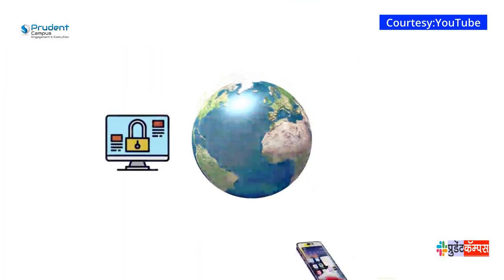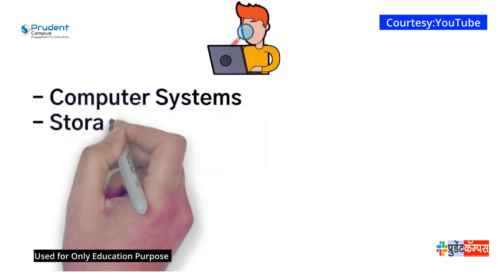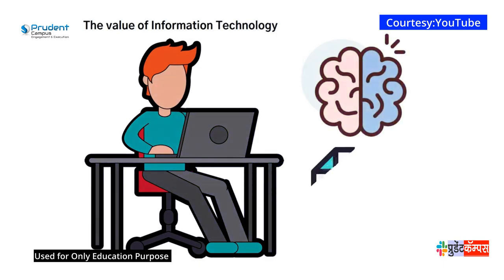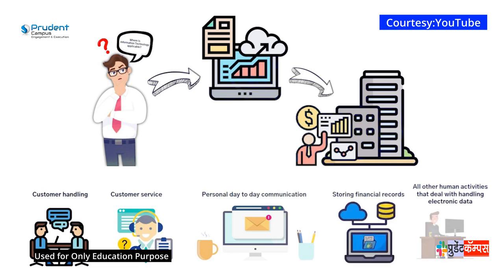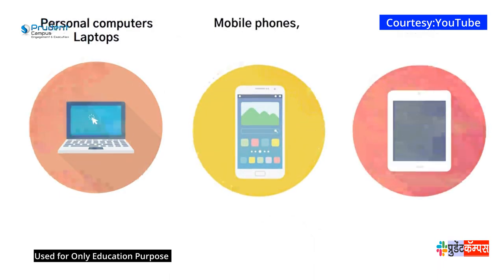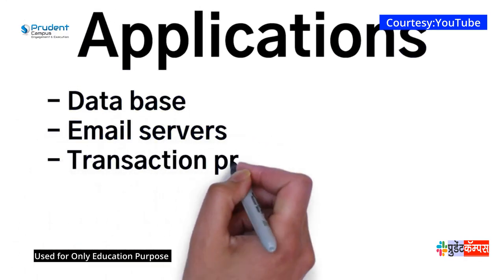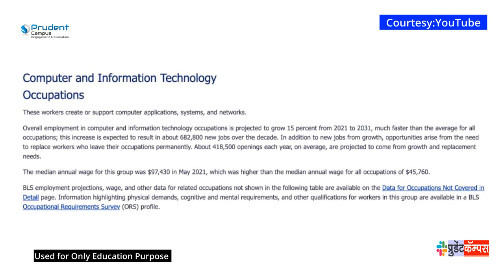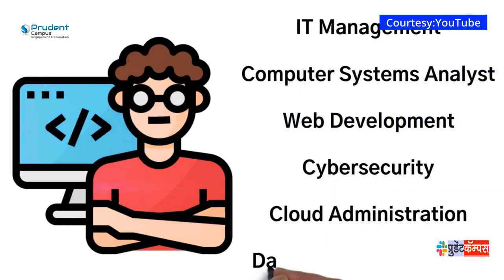🌐 तुम्हाला हे माहिती आहे का ? IT in Minutes! 🕒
Discover the world of Information Technology in just FEW minutes!

🚀 Join us as we break down the key aspects of IT, from cybersecurity to cloud computing. Whether you're a tech enthusiast or a beginner, this quick overview will get you up to speed.

🎯 Like the video, share it with fellow tech enthusiasts, and let's spark a conversation about the incredible potential of IT.

Together, we'll shape the course of IT evolution!

(Uploaded only for Entertainment/Education Purpose)

Courtesy: YouTube